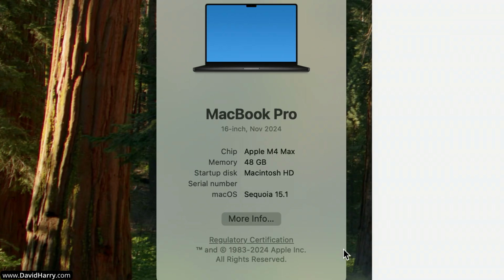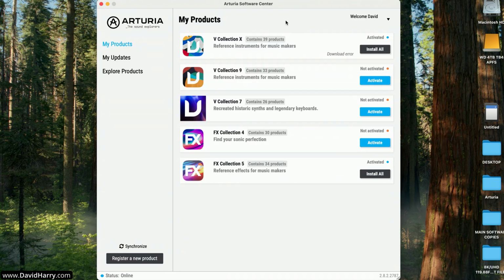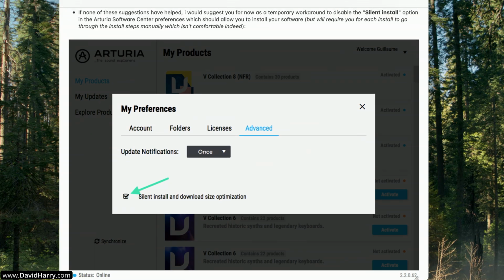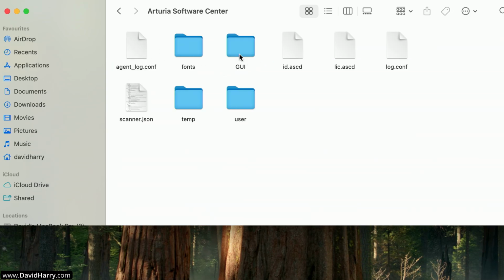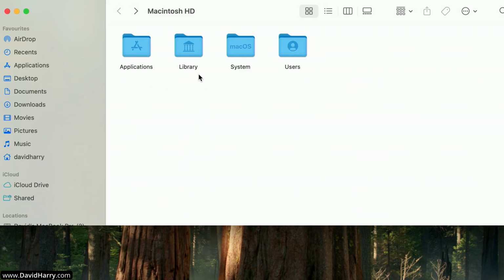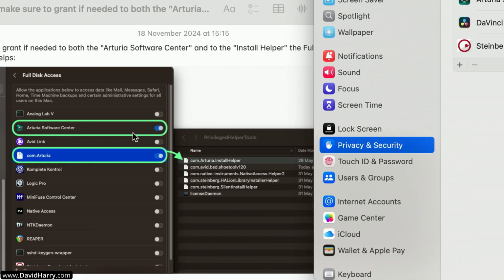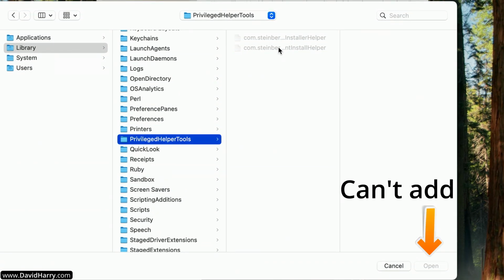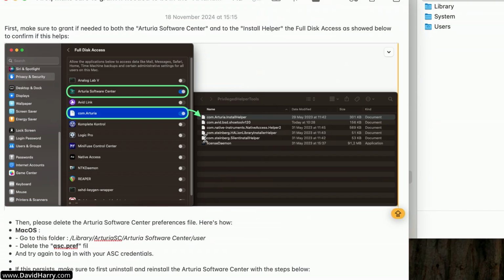Arturia Download Error On Mac Problem Downloading Plugins With Software Center On M4 Max MacBook Pro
In this video I show you the problem with Arturia when it fails to download and install the VST soft synths from the Arturia V Collection X. This exact same problem also happens when trying to download and install effects from Arturia FX Collection 5.

While I don't show a solution to this problem in this video, hopefully the information in the video may help other Arturia users with similar issues.

It is also worthing noting that my install of the Arturia Software Centre (ASC) doesn't install all of the files and folders that it is supposed to. I also don't get any requests for permissions from macOS during the installation of the ASC software. The ASC software is basically a download manager specifically for the Arturia VST software synthesizers, such as the V Collection X suit and also their VST effects, such as the FX Collection 5.

My Arturia problems are specific to Apple Silicon Mac and ARM processors and I am using an M4 Max MacBook Pro running macOS Sequoia 15.1, the latest version as of doing this video.

However, I have also heard of similar Arturia issues and problems on older X86 Mac computers on Intel processors and also X86 Windows computers.

HELP & ADVICE FROM ARTURIA TECHNICAL SUPPORT:

First, make sure to grant if needed to both the "Arturia Software Center" and to the "Install Helper" the Full Disk Access.

Then, please delete the Arturia Software Center preferences file. Here's how on Mac:
- Go to this folder : /Library/ArturiaSC/Arturia Software Center/user
- Delete the "asc.pref" file

And try again to log in with your ASC credentials.

If this persists, make sure to first uninstall and reinstall the Arturia Software Center with the steps below:
In order to completely uninstall the ASC, please delete the following folders & files:

/Applications/Arturia/Arturia Software Center

/Library/Arturia/Arturia Software Center

/Library/ArturiaSC

/Library/LaunchAgents/com.Arturia.ArturiaSoftwareCenterAgent.plist

/Library/LaunchDaemons/com.Arturia.InstallHelper.plist

/Library/PrivilegedHelperTools/com.Arturia.InstallHelper

Once done, open the Arturia Software Center and then just try to proceed with another software install to confirm how it goes.

If none of these suggestions have helped, i would suggest you for now as a temporary workaround to disable the "Silent install" option in the Arturia Software Center preferences which should allow you to install your software (but will require you for each install to go through the install steps manually which isn't comfortable indeed):

One of the common issues is the Download paused issue.
If you're in this situation, make sure to type in your macOS login info in the Install Helper pop-up window.
If this doesn't work, please follow these steps:
1) Open your terminal by going first to Applications, and then to the Utilities folder.
2) Then, paste "sudo launchctl load -w /Library/LaunchDaemons/com.Arturia.InstallHelper.plist" in your terminal, and press enter.
3) Enter your User Session/Account password, and press Enter again.

Cheers,
Dave.